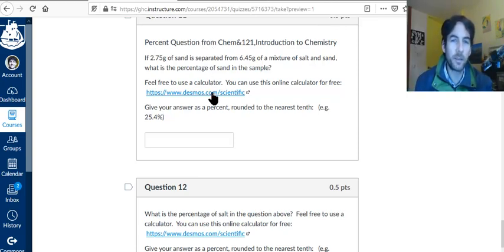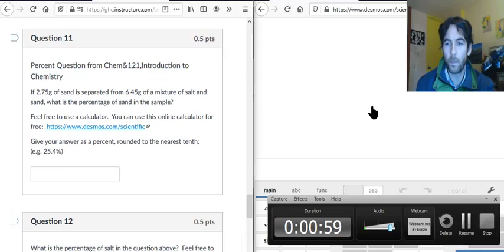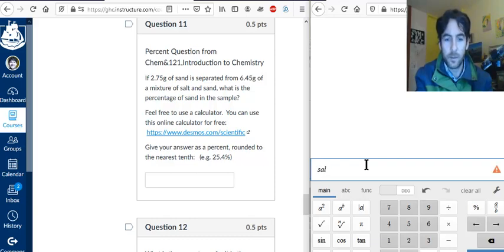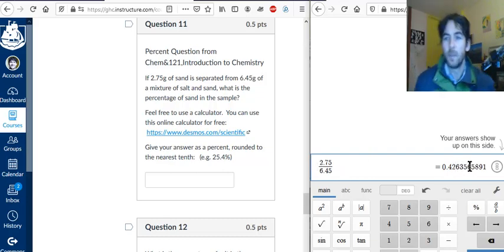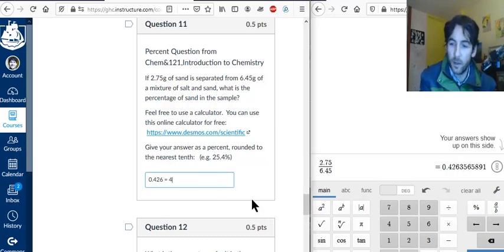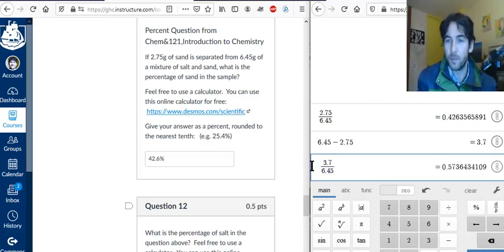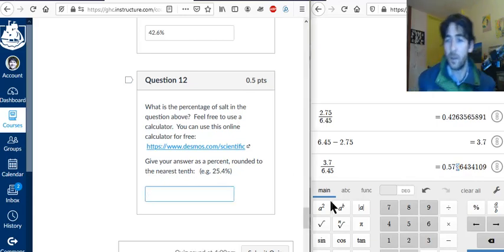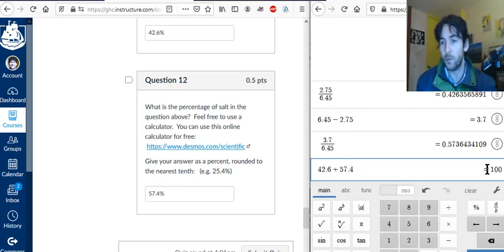Percent Salt and Sand - Chemistry Math Question